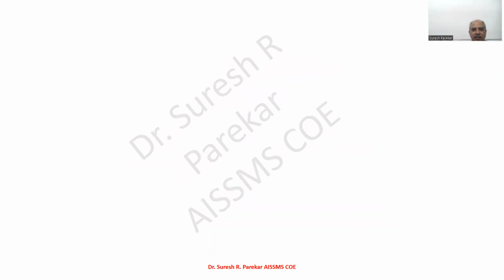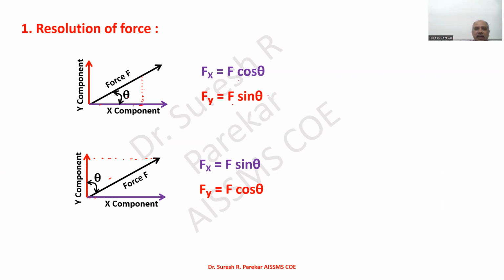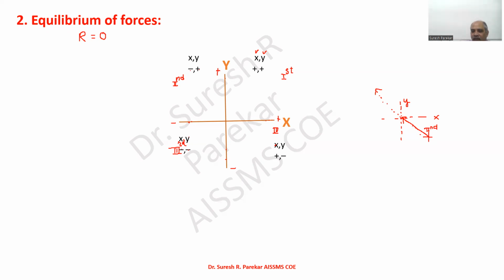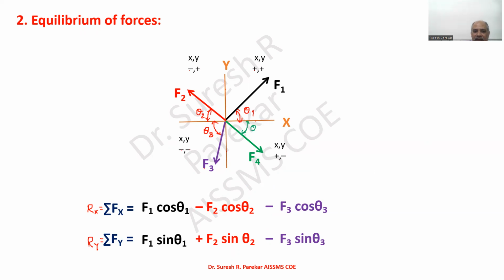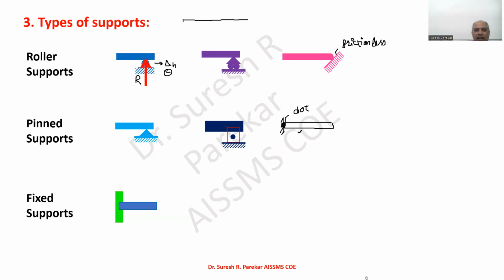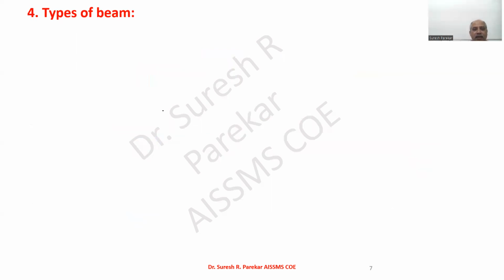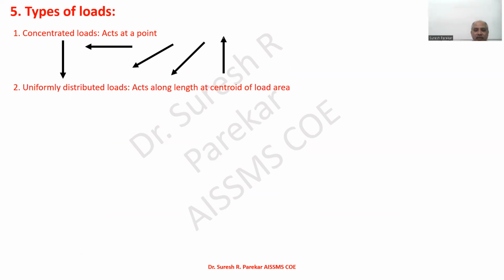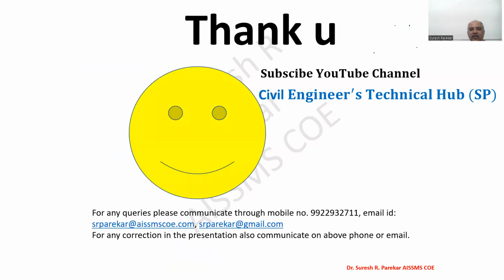Engineering Mechanics : Basics : Equilibrium , Types of support , loads , beams, FBD